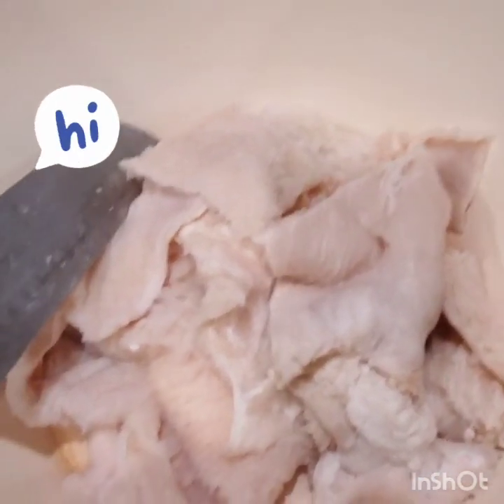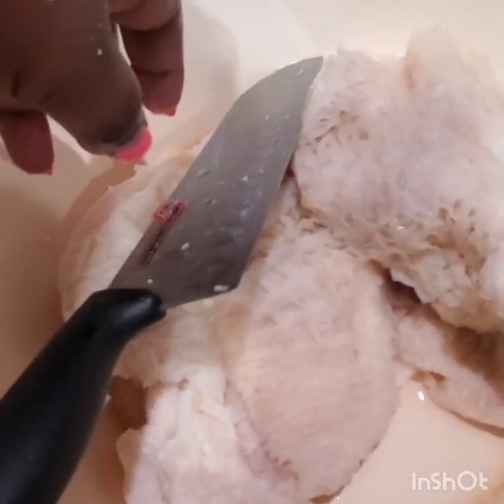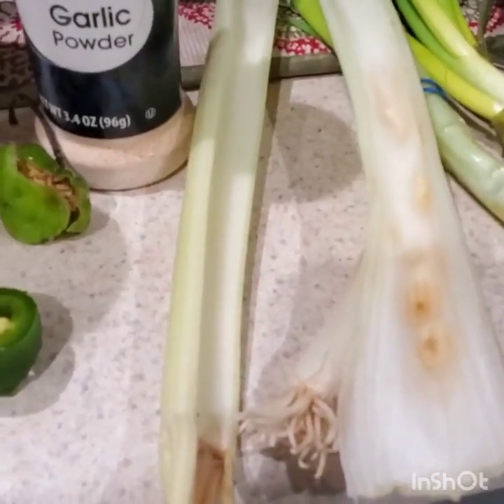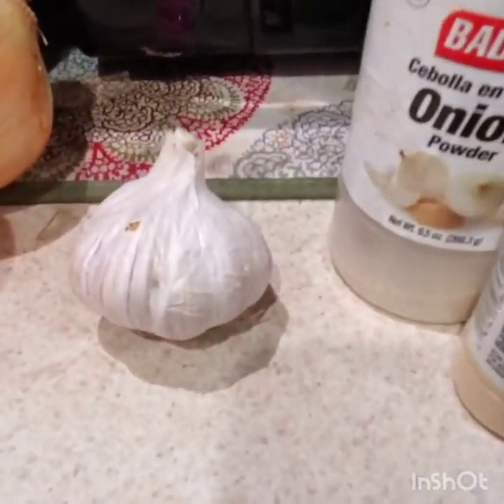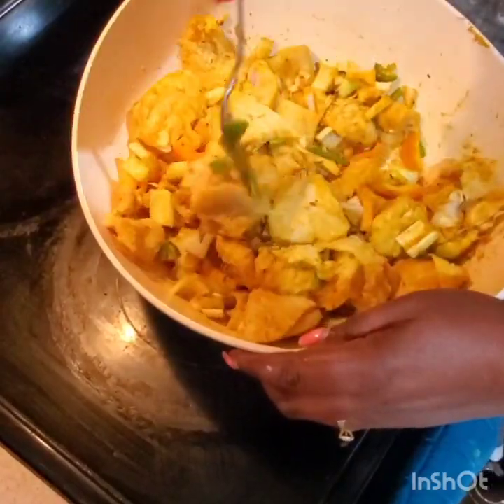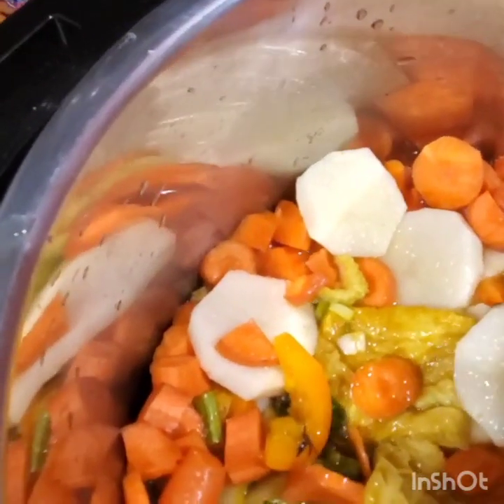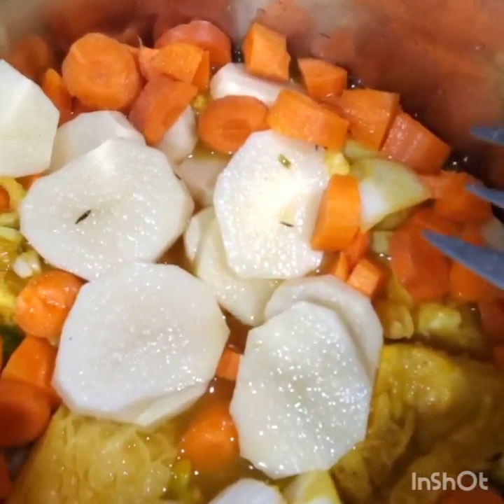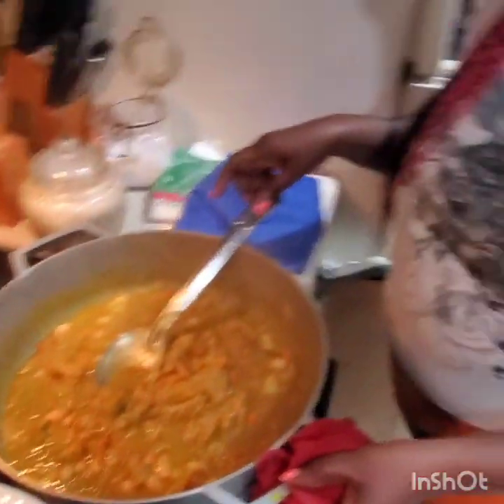Tripe And Bean How To Make It The Jamaican way| Recipe | tutorial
Tripe,butter bean,onion, scallion,hot pepper, bell pepper, thyme garlic powder, onion powder, garlic,onion,curry powder